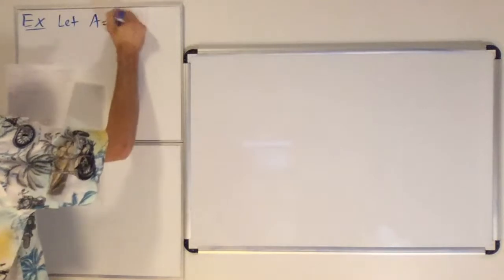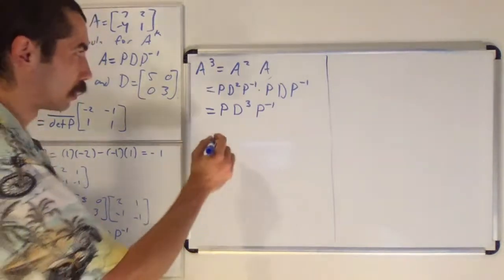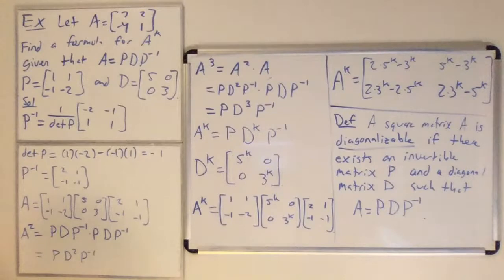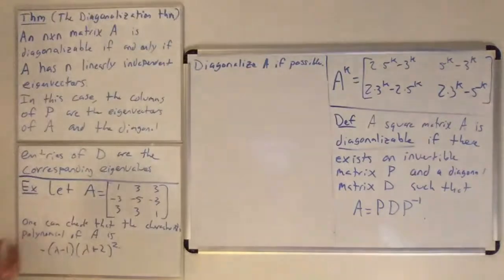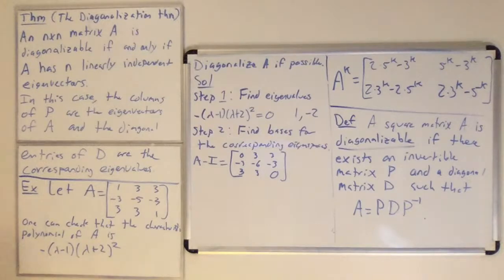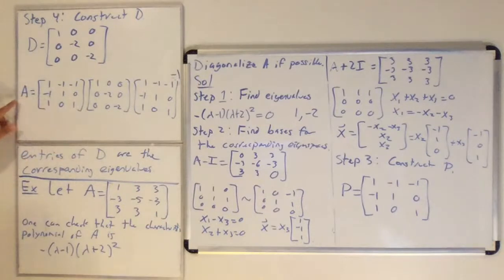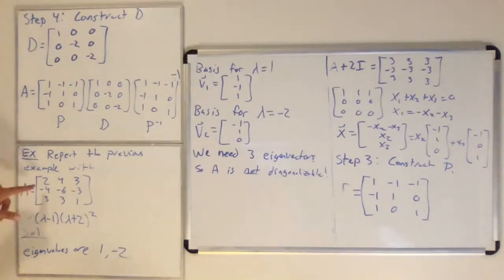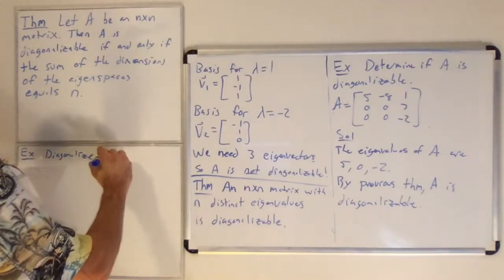Linear Algebra - Diagonalization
We discuss techniques for how to diagonalize a matrix.